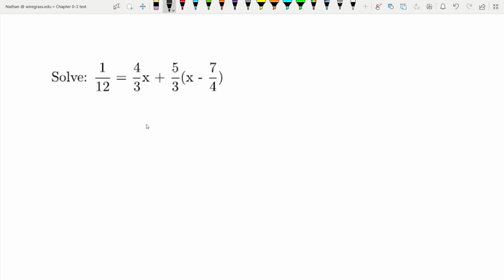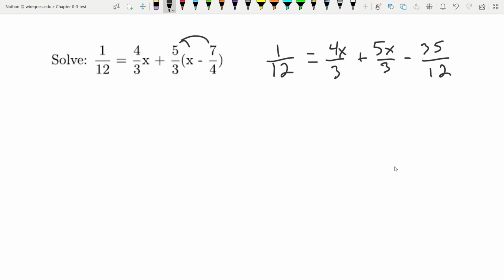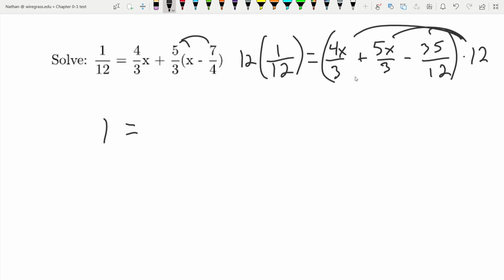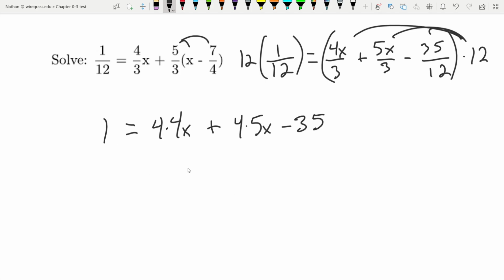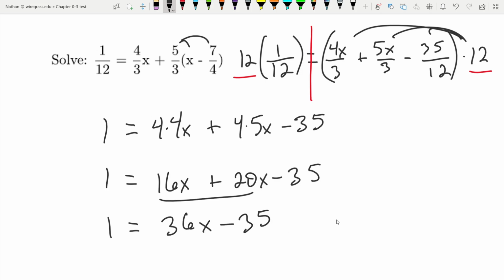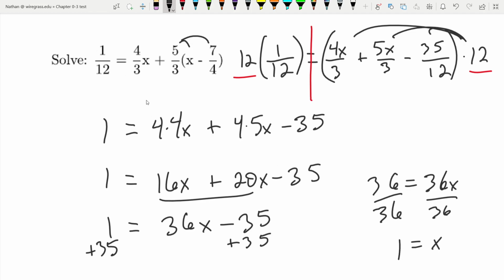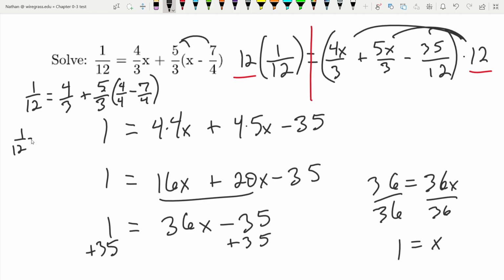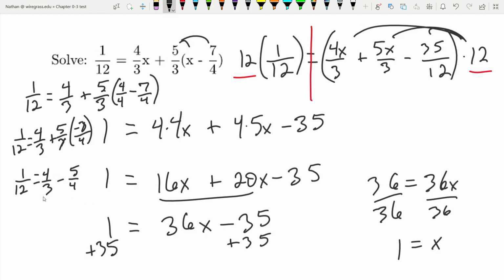Test Solutions - Equations (Cumulative #8)